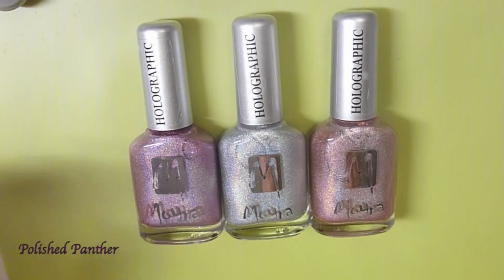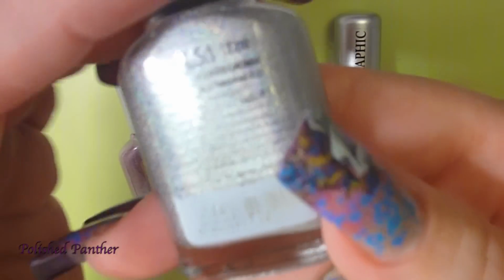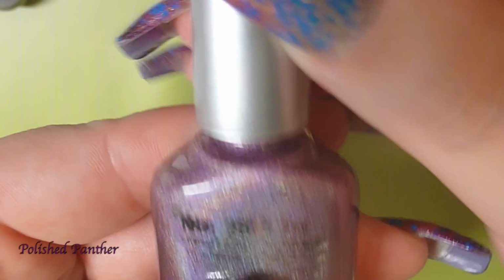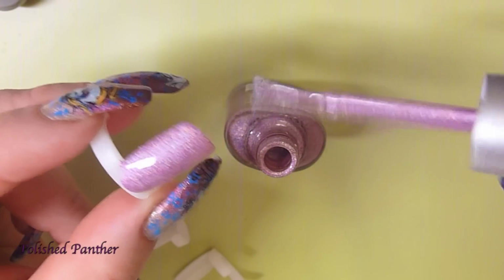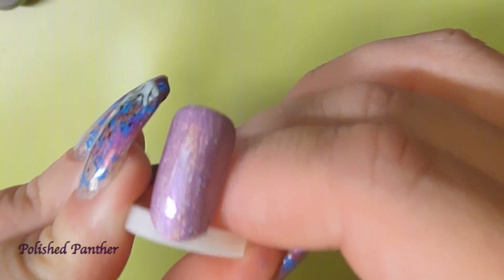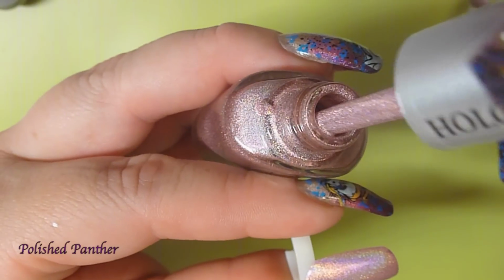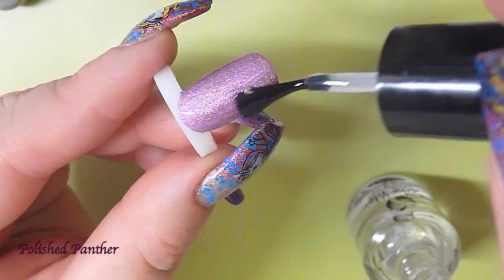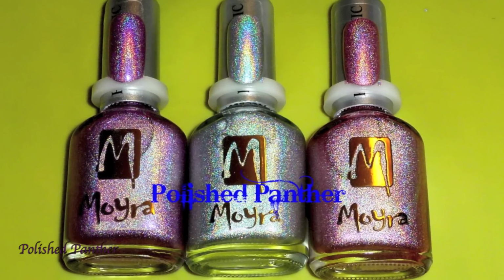Moyra Holographic Polish Swatches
Moyra Holographic Polish
Moyra Holographic 251
Moyra Holographic 255
Moyra Holographic 256